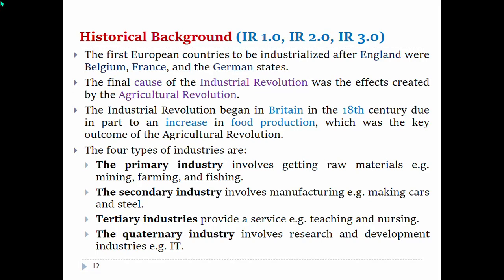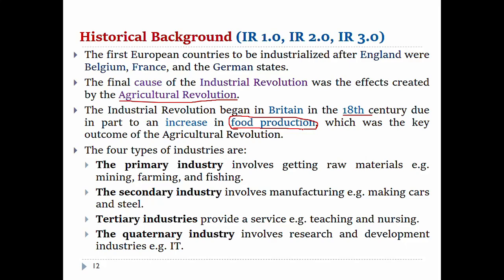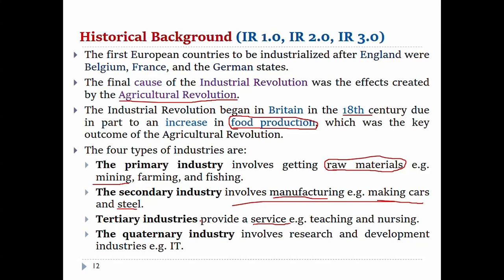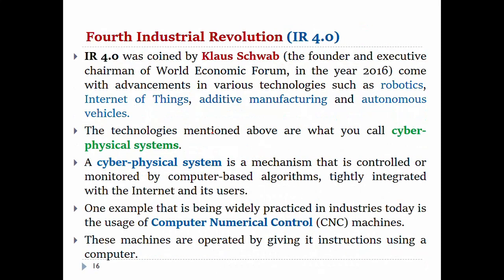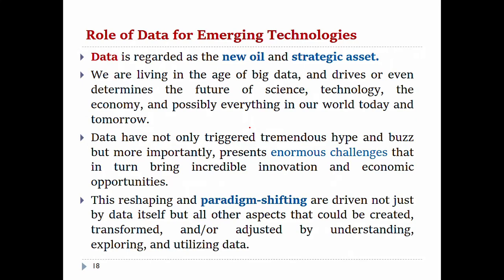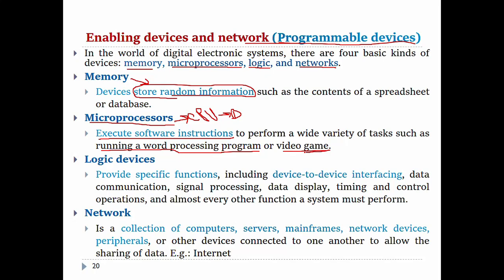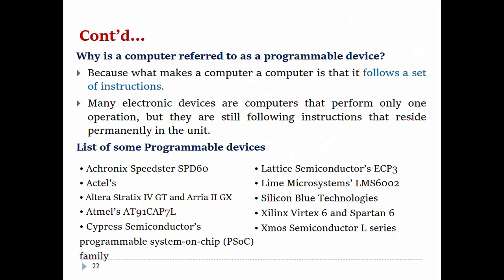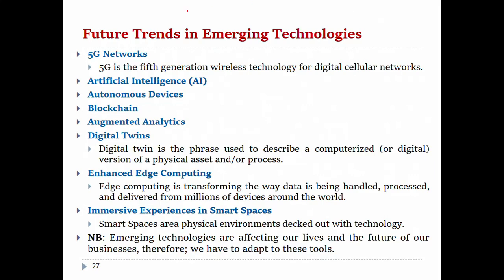Chapter 1 || Introduction to Emerging Technologies part 2